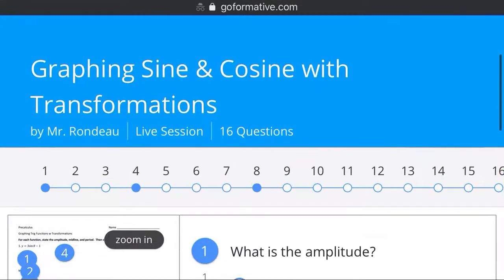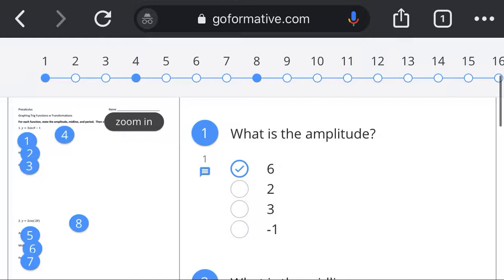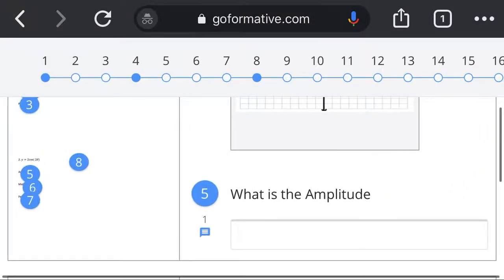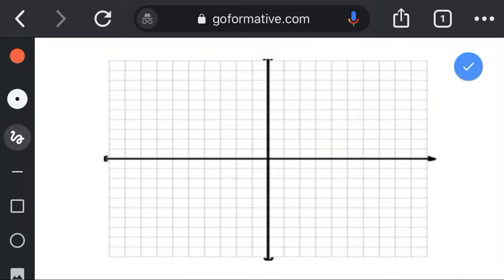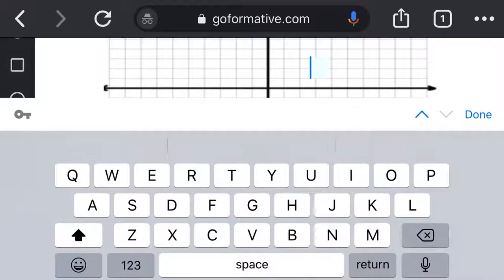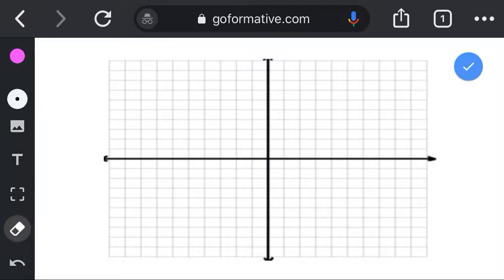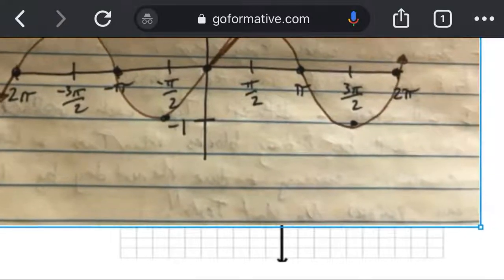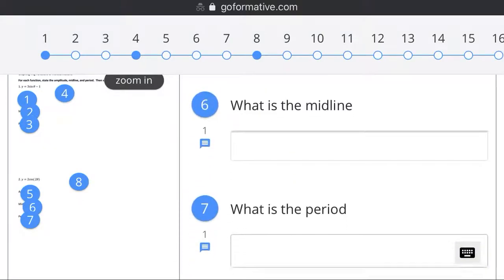Introduction to GoFormative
Quick video to show you how submit assignments on GoFormative